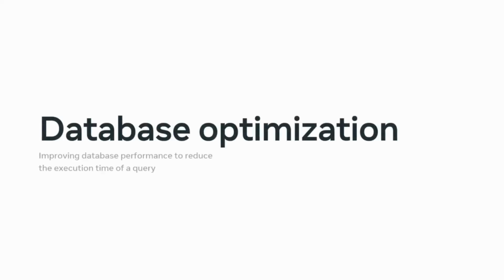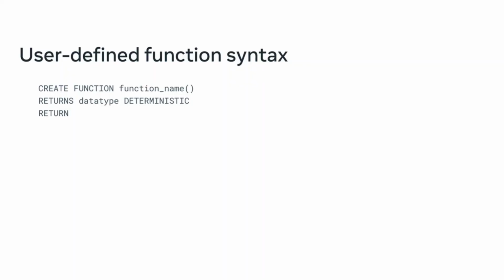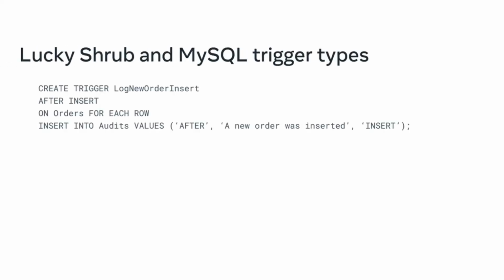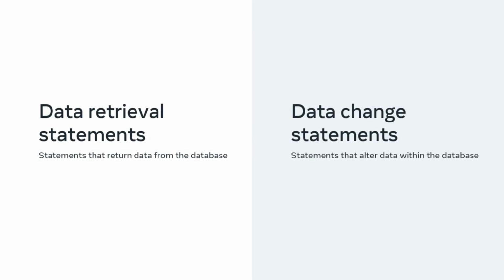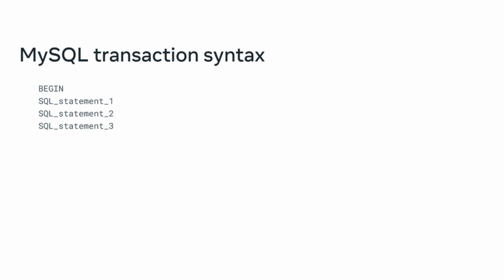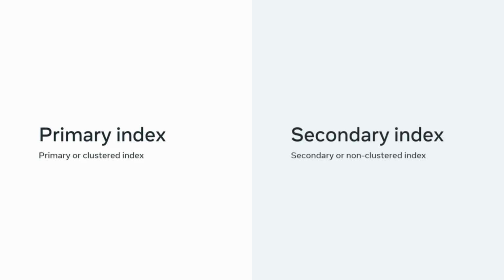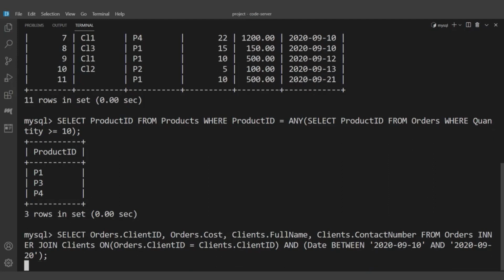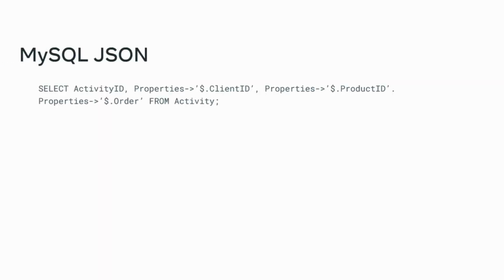Advanced MySQL Topics FULL COURSE | Database Engineering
🔹🔹Advanced MySQL Topics🔹🔹

✔️Add decision structures and functionality to a MySQL databases using SQL functions and operators on numbers and strings.
✔️Automate SQL by writing a stored procedure to solve real world problems.

🔸🔸🔸🔸⌚⌚Timestamp⌚⌚🔸🔸🔸🔸
✒️Week 1
0:00:00 Introduction to advanced MySQL topics
0:03:25 Functions and stored procedures in MySQL
0:06:52 Variables and parameters
0:13:33 Developing user-defined functions
0:18:28 Create complex stored procedures
0:21:10 What are MySQL triggers
0:25:47 Types of MySQL triggers
0:30:38 Create and drop triggers in MySQL
0:33:50 Working with MySQL Scheduled Events
0:39:40 Module summary Functions and triggers

✒️Week 2
0:42:49 Overview of database optimization
0:46:13 Optimizing database SELECT statements
0:49:59 Optimizing database SELECT statements in practice
0:52:35 Indexes in MySQL
0:57:11 MySQL Transaction
1:02:28 MySQL Common table expression (CTE)
1:06:35 MySQL Prepared Statement
1:09:26 MySQL JSON
1:12:16 Module summary Database optimization

✒️Week 3
1:15:54 Overview of database analytics
1:20:06 Using MySQL for data analysis
1:23:34 Data analysis in MySQL using SQL queries
1:29:31 Emulating the Full Outer JOIN in MySQL
1:33:57 Extracting data from multiple tables with JOINS
1:36:19 Module summary MySQL for data analytics

✒️Week 4
1:39:38 Course Recap Advanced MySQL
1:43:57 Course wrap up

In this course, you'll begin to push beyond simple SQL statements in MySQL to an advanced level in database engineering.

By the end of this course, you'll be able to:

- Use control statements and variables in different contexts in MySQL
- Develop user defined functions and procedures
- Optimize MySQL database queries
- Demonstrate a working knowledge of common table expressions and the JSON data type
- Understand how and when to use triggers and events
- Utilize subqueries, JOINS, views and transactions to perform data analysis
- and use database optimization techniques such as MySQL transactions

You'll gain experience with the following advanced MySQL database skills:

- MySQL user defined functions
- Advanced MySQL stored procedures
- MySQL optimization techniques including Indexes, Transactions, CTE and JSON
- MySQL triggers and events
- Database analytics in MySQL
- Advanced SQL queries for data analysis with JOINS, views and subqueries

Through this course you'll develop new skills, improve your productivity, learn to act effectively with data and boost your career prospects.

To be successful in this course, you should have already completed the previous course, “Database Structures and Management with MySQL,” or have prior experience with the skills taught in that course.